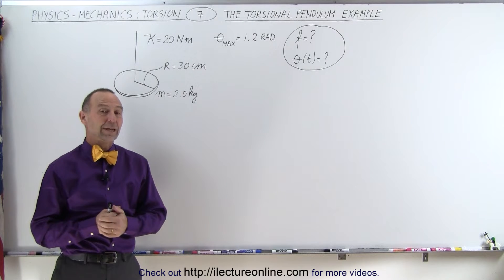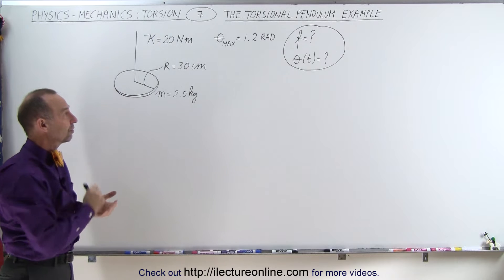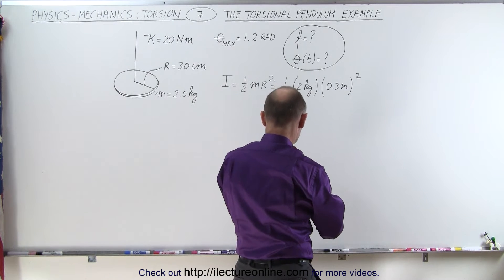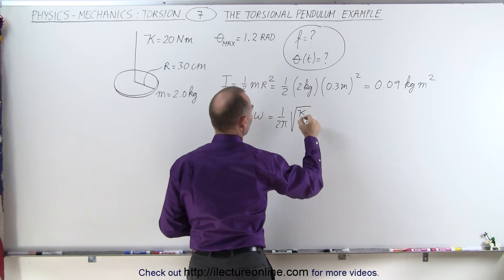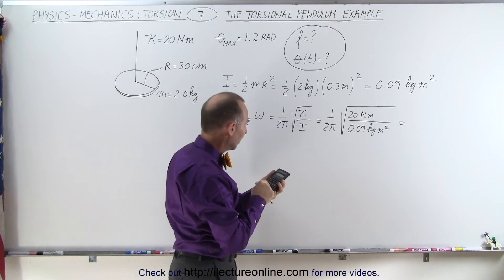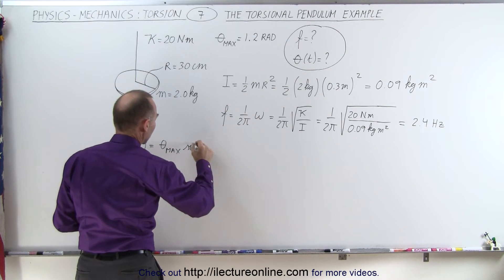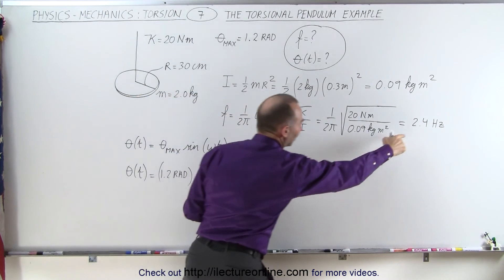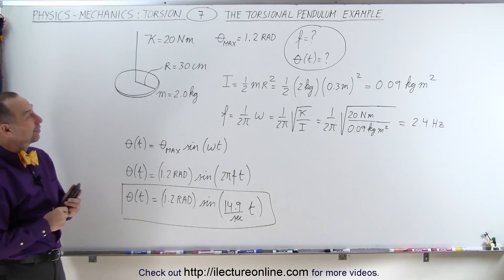Physics 16.6 Torsion (7 of 14) The Torsional Pendulum: Example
In this video I will calculate f=? and theta(t)=? of a torsional pendulum.